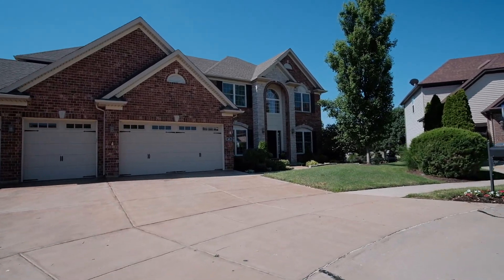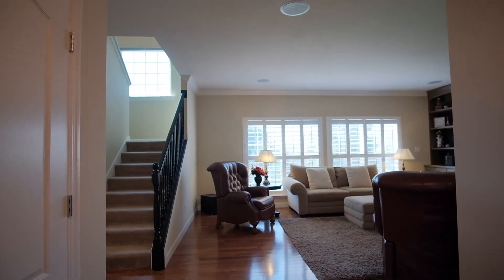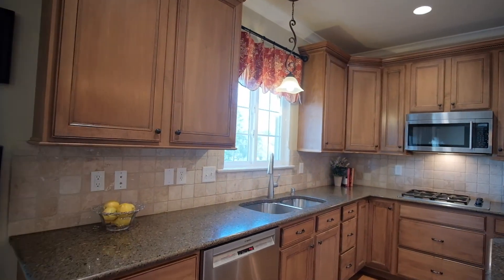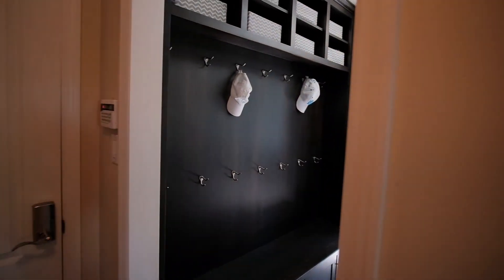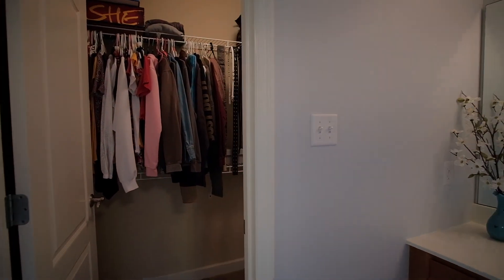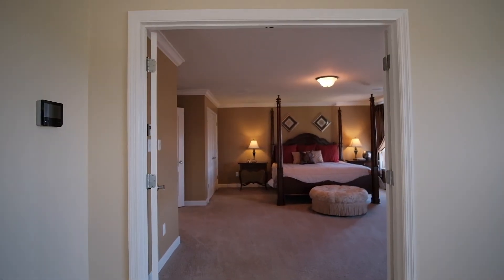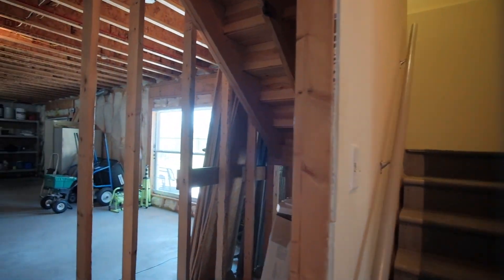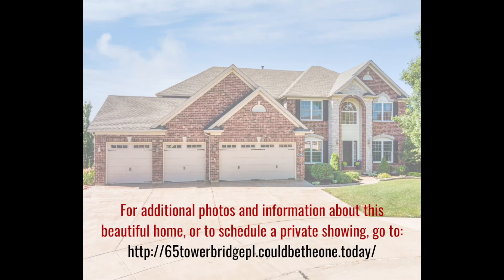65 Towerbridge Place, St Charles, MO 63303 - SOLD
The owners hand-picked this 1/2-acre lot to build their dream home, and it is spectacular! Over $100K in professional landscaping in the fully fenced back yard, including a covered composite deck, oversized patio with boulder seating, professional drainage & irrigation system, & lush trees & plants providing beauty & privacy. It is a must see! 4-car garage! Custom updates everywhere inside, like 2 stone fireplaces, crown molding, whole house speaker system, plantation shutters, hardwood floors, professionally designed laundry, landing room & master closet cabinetry, & NEW (2020) front Anderson windows. Gourmet kitchen with Jenn-Air stainless steel appliances, including a double wall oven, gas cooktop & warming drawer, Silestone counters, 42" soft-close cabinets & a huge walk-in pantry w/NEW (2019) custom organizer. Spacious bedrooms w/walk-in closets. Beautiful neighborhood near shopping, dining, I-70/364. Francis Howell (North) Schools. 13-month home warranty included. See it today!